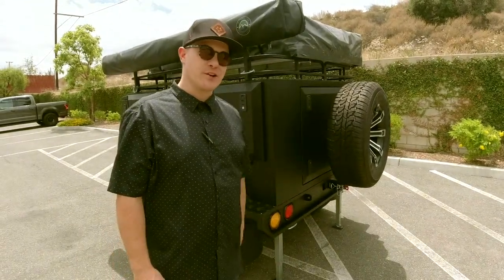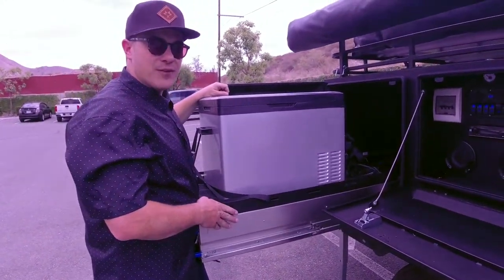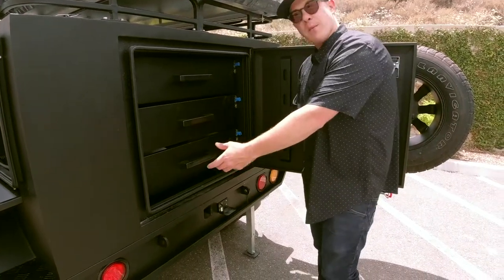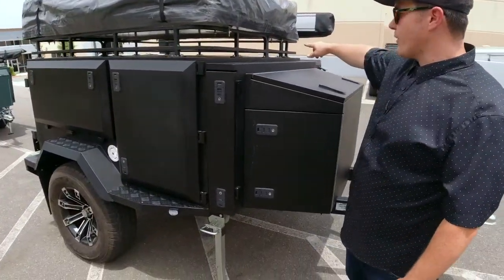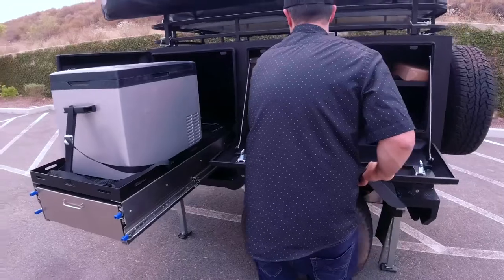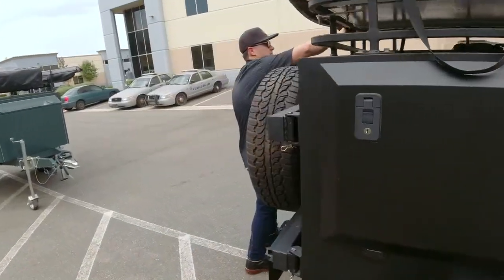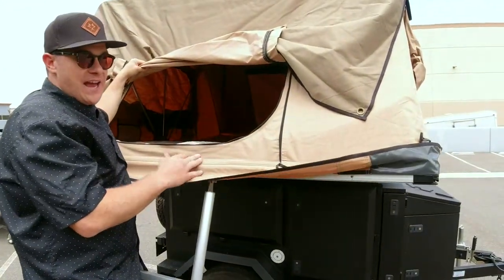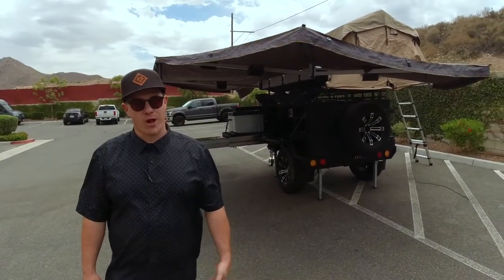LOBO Adventure Trailer Complete | A New Twist on Camping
Hi Adventurers!  Looking for a fresh new company that is focused on a new kind of experience for campers?  Look no further.